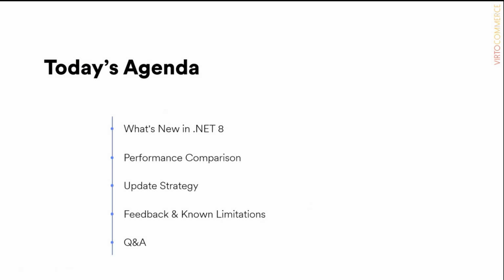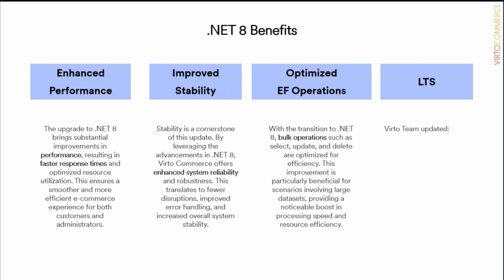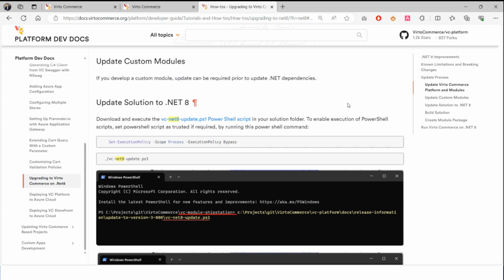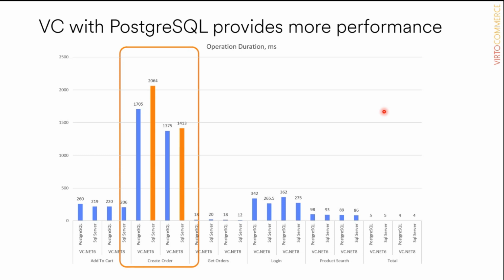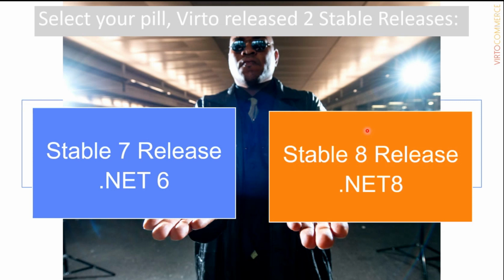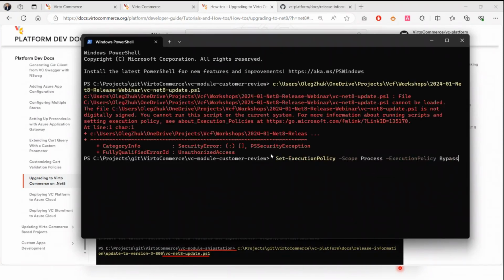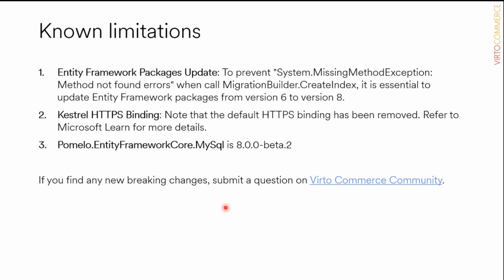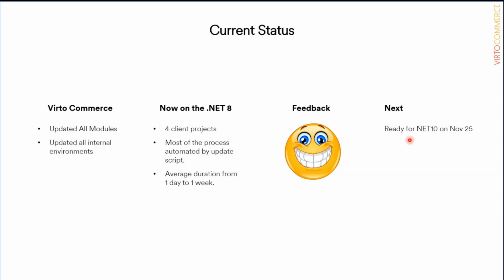[Webinar] Virto Commerce on .NET 8 Released.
Virto Commerce on .NET 8 introduces a significant technical update by transitioning the platform to .NET 8.

By watching this webinar, you will learn the core benefits:

✔️ Enhanced Performance
✔️ Improved Stability
✔️ Optimized Bulk Operations
✔️ Update Path

If you like to learn more about Virto Commerce, feel free to book a meeting with our experts using this link: